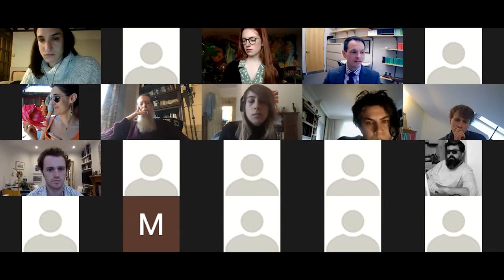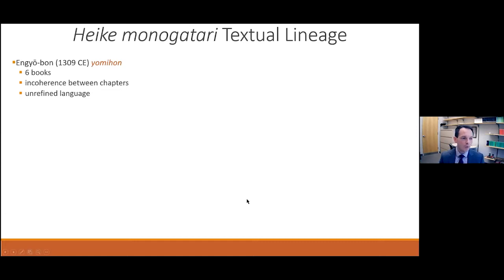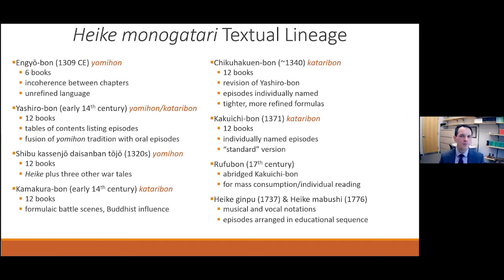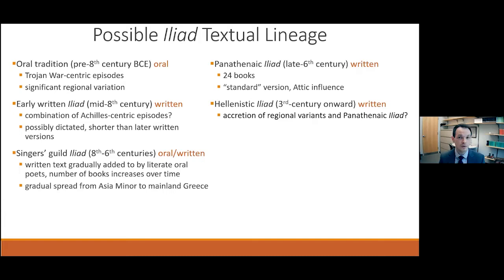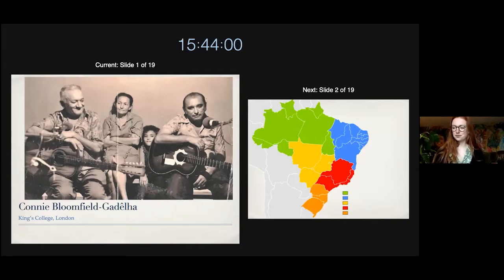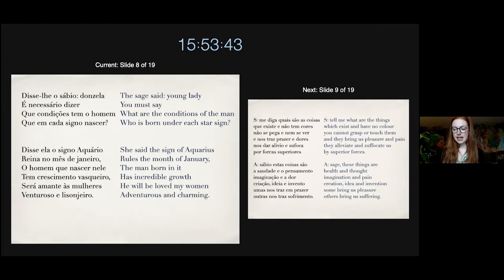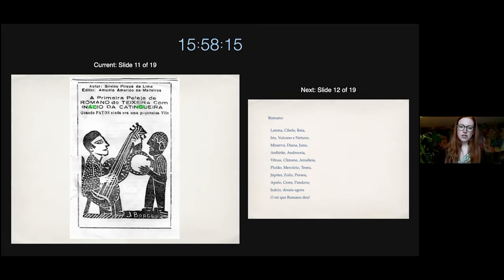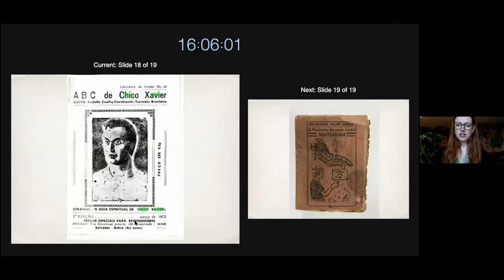ETC Reading Group on Writing Orality - Comparative Methods (Creer-Bloomfield)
ETC Reading Group on Writing Orality - 5th session (4th March)

Comparative Methods

Tyler Creer (Brigham Young University)

My current book project explores the surprising similarities between the Iliad and a medieval Japanese war tale, Heike monogatari. This project uses comparative method to gain insight into the development of the oral tradition that produced the final form of the Iliad by looking at it alongside that of the Heike, whose surviving manuscripts attest to nearly 100 variant texts that were developed in both written and oral forms over several centuries. This helps us understand the textual history of the Iliad because Homeric scholars have long been baffled by the apparent, but largely undetectable, interplay between the poem’s oral and written forms. I argue that the Iliad likely existed simultaneously in oral and written form for some time before written texts created to help performers memorize and recite the tale came to dominate the tradition, and that this development led to the eventual demise of oral-formulaic composition among Homeric bards. The Heike tradition provides a useful model of how this mixed heritage might have come to produce the standard version of the Iliad, and my project explores how that process might have unfolded, based on the available Greek evidence and appropriate Japanese parallels. I am thus most interested in the transition of traditions from oral to written, as well as in the role that oral formulaic composition, a well-worn concept in Homeric studies, did or did not play in those transitions, as well as the use of comparative method.

Connie Bloomfield (UCL)

My doctoral research looks at classical receptions in the rich oral poetic cultures of modern northeast Brazil. Traveling cantadores, inheritors of African and indigenous oralities and the European troubadour and court poetry traditions brought by the Portuguese to Brazil in the 16th century, engage in public improvised poetry agōnes, where social reputations are created and contested. Ancient Greek and Roman mythologies accompanied troubadours on this journey, carving labyrinthine new trajectories of classical transmission and reception in contexts both far removed from the study of classical texts in Europe, and within social systems with startling parallels to those producing archaic Greek poetic orality. These poetries offer a crucial case study for the interaction and hybridization of classical antiquity with oral traditions globally, not only Medieval European but West African and Indigenous Brazilian. These traditions offer an equally exciting case study for the intersection of the textual and the oral; towards the end of the 19th century, popular poets began to produce printed chapbooks of their own poetry called folhetos. However, folhetos are still intended to be performed, and many of their consumers were (and to an extent still are) illiterate, buying a folhetos for a literate family member to read aloud. As leader of a reading session, I would provide translations of samples of these poems, drawn from textual archival records of early 20th-century oral agōnes and my own live recordings during fieldwork in rural Brazil. Whilst these poetries arise from a modern rather than an “early”culture, the close parallels with archaic oral poetic cultures open new ways to approach earlier traditions. These poetries especially lend themselves to stimulating discussion in an interdisciplinary setting, since they themselves hybridise geographically and temporally diverse oral cultures, and they represent a living example of dynamic negotiation between the oral and the textual.

About ETC

ETC is an interdisciplinary project led by graduate students and early-career researchers at the University of Oxford, but membership and events are open to everyone. Broadly speaking, we explore and compare the forms, content, positions, and uses of texts in ancient and pre-modern societies around the world. You can find more information about ETC on our
Would you like to stay in touch with us and always be updated on our activities?